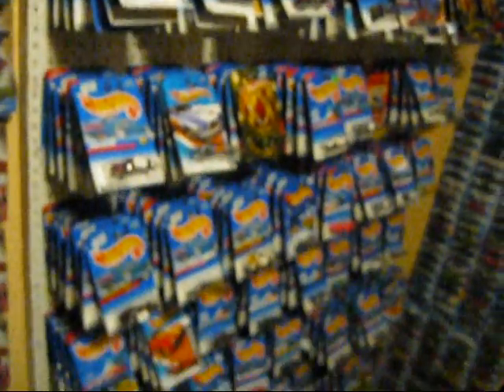2012 treasure hunt collection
In this video i show you guys my Treasure Hunt hotwheels, which I currently have 67 of them including the doubles.

This video was requested by youtuber canamatvs, he requested to see all of my t-hunts.

I understand the your username now CanAm ATV's my buddy owns a can am four wheeler
Stay tuned in the next month or so I am going to do a room tour, to show off my nes and snes collections, which are the only systems I collect for.